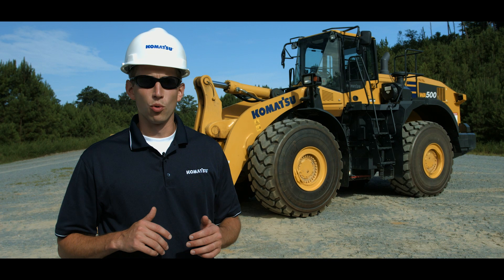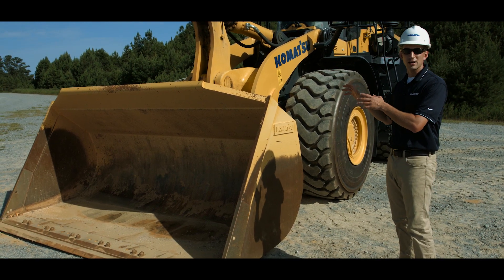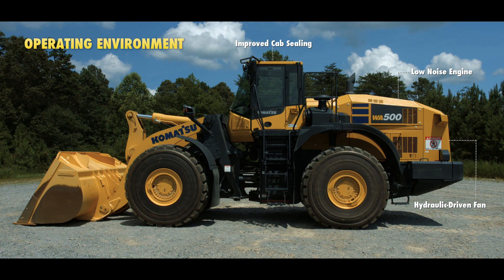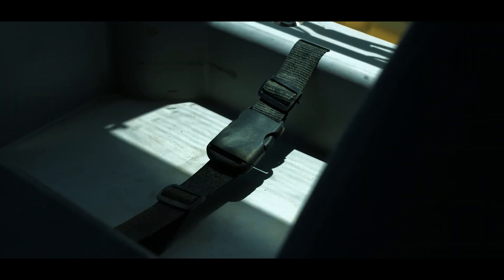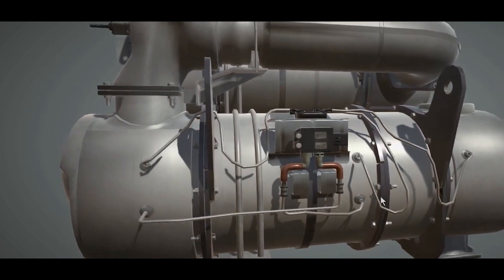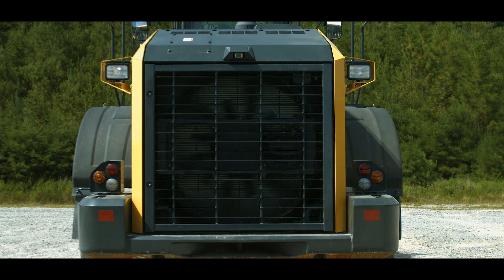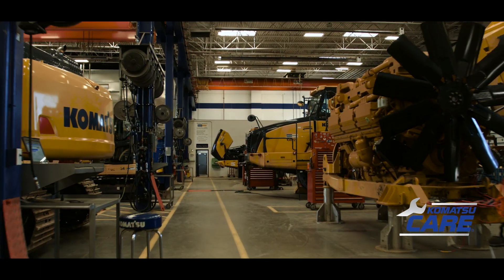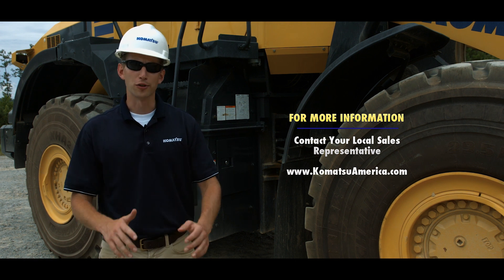Komatsu WA500-8 walkaround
The WA500-8 has a newly designed bucket with increased capacity and improved digging performance to maximize production. The EPA Tier 4 Final certified engine incorporates enhanced controller logic for lower fuel consumption.